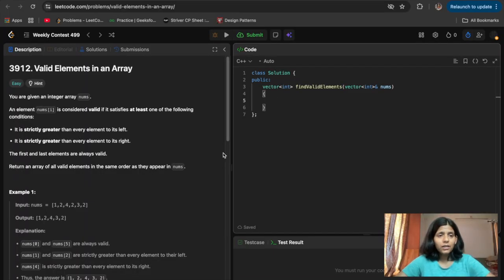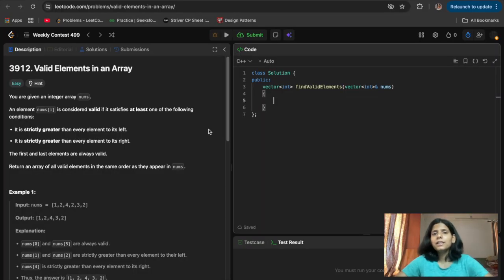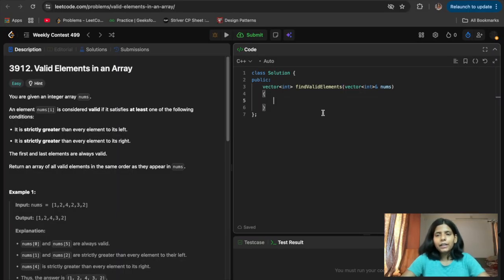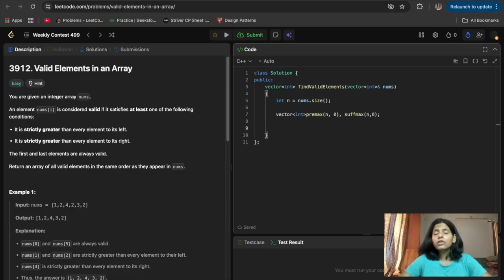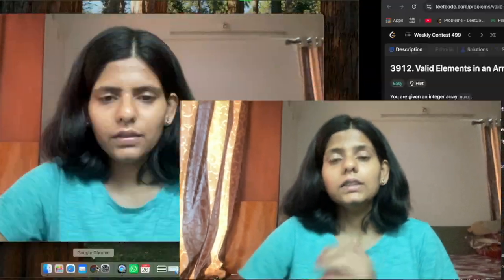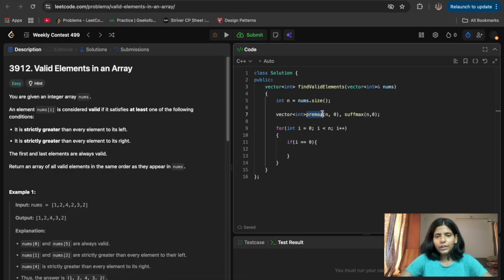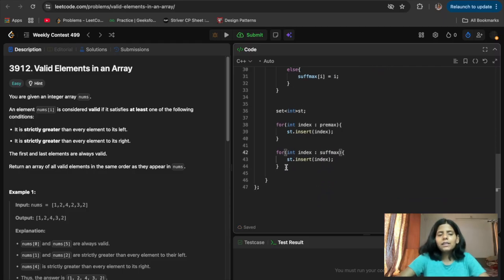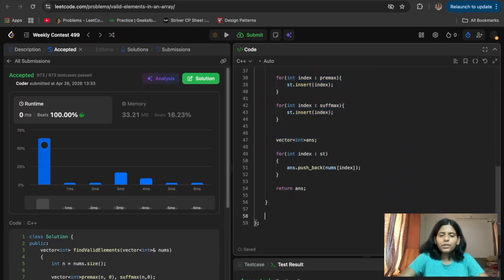LeetCode 3912 | Valid Elements in an Array | Weekly Contest 499 | Prefix & Suffix Max Explained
🧠 Concepts Covered
1. Prefix Maximum Array
2. Suffix Maximum Array
3. Index Tracking
4. Set Usage (to avoid duplicates)
5. Optimization to O(N)

⏱ Time Complexity: O(N log N) (due to set)

This is a great problem to understand prefix/suffix techniques and array optimization.